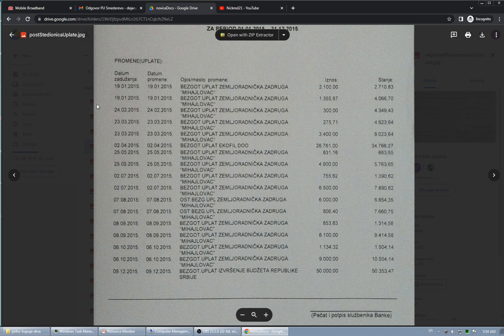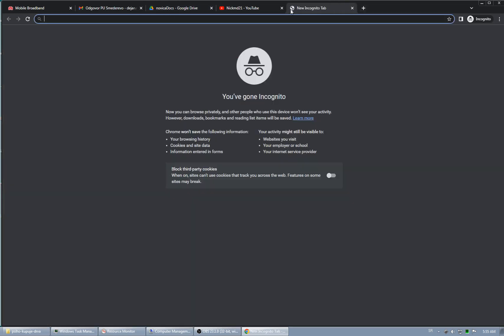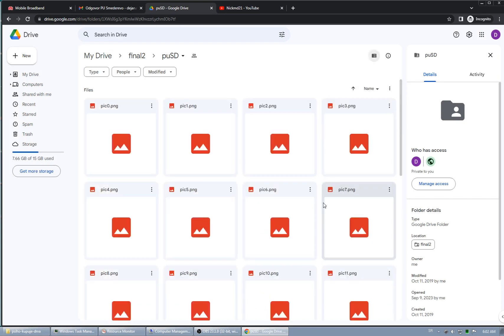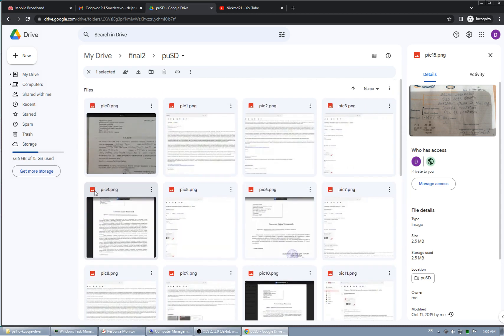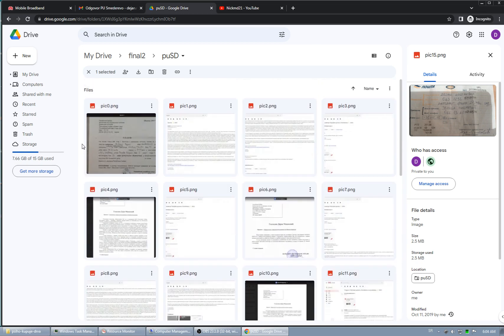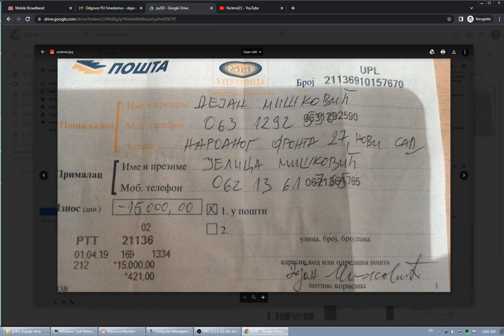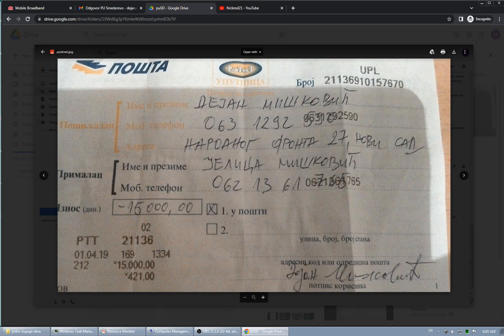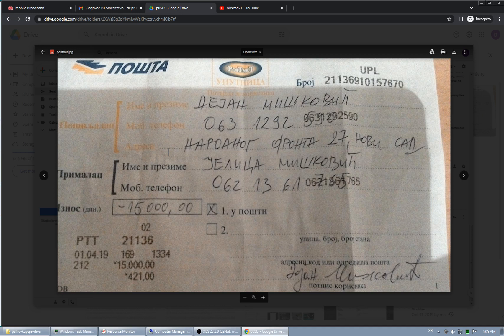Psycho/monstrous murderer of my family stole more than 35 000 EUROS from my household during 11 yr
This video is primarily for social workers at Center for social work in Smederevo, in case they try to use money that Psycho/monstrous murderer of my family stole - more than 35 000 EUROS from my household during the period of 11 yr.

Proof that I sent her money (55K dinars on 30. December 2019.) she gave me and afterwards she told nobody that I returned the money, but told everyone she gave me the money :

However, even that money was mine, as the whole household was registered on my name, including pigs she sold and then gave me that money